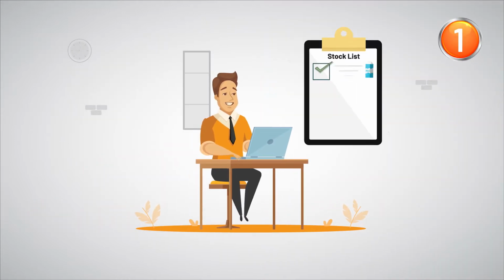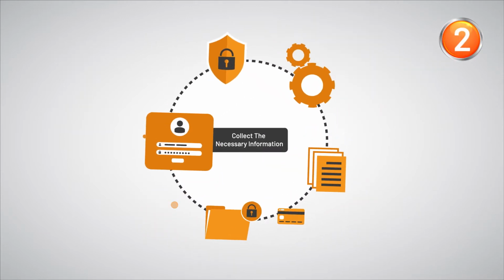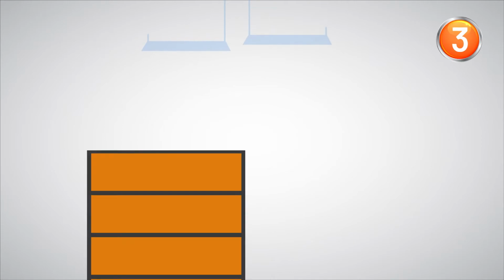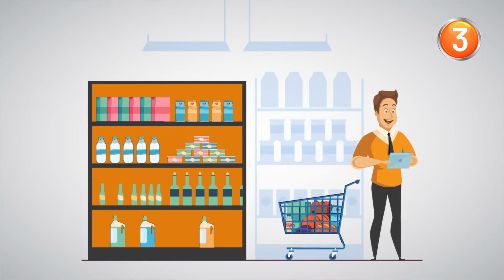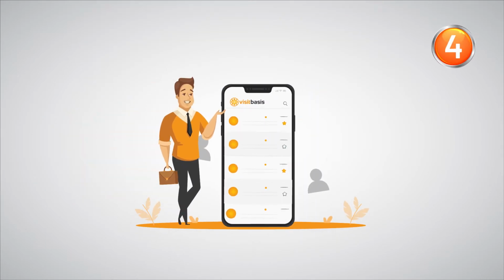Retail merchandising software for brands, field teams, BTL agencies, brokers, and distributors.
With the VisitBasis App, merchandisers collect in-store data and managers control their workflow, review data, and produce reports. Automate field data collection and in-store reporting with VisitBasis!